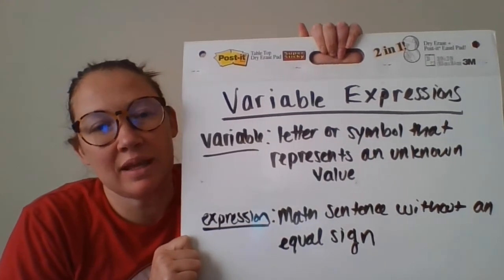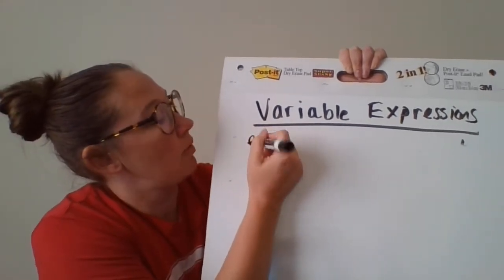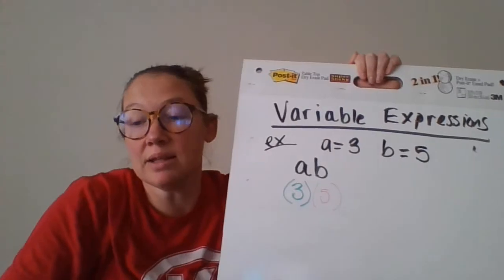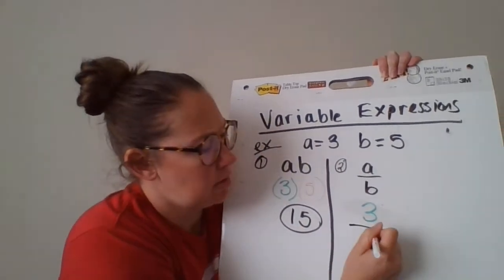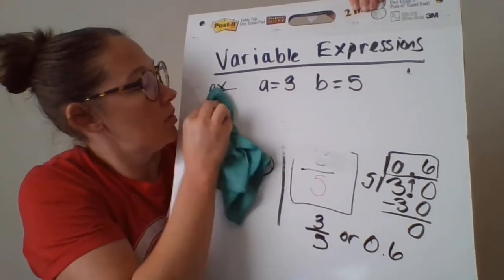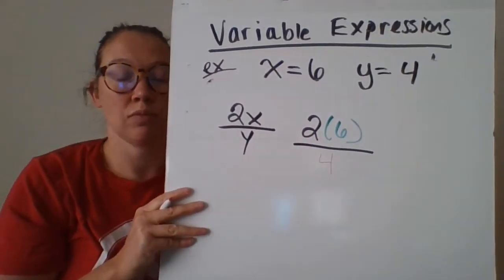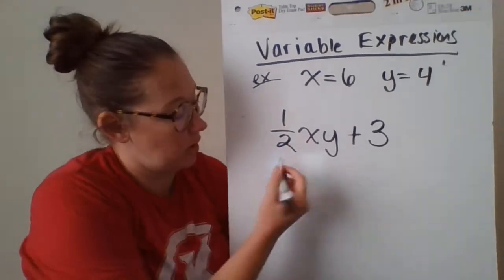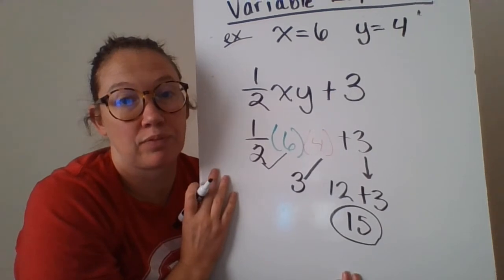Variable Expressions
Video on how to simplify Variable Expressions